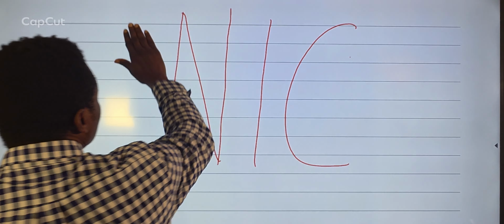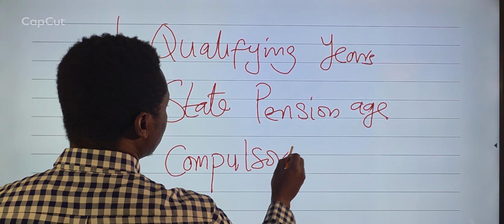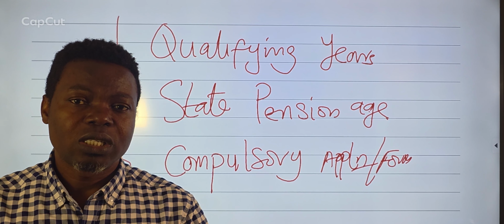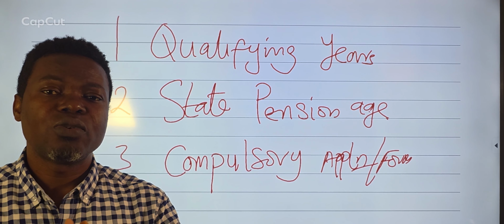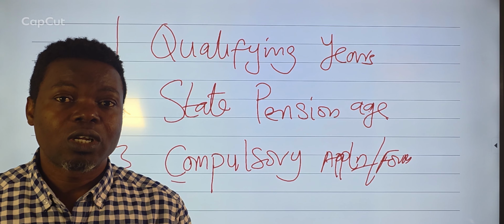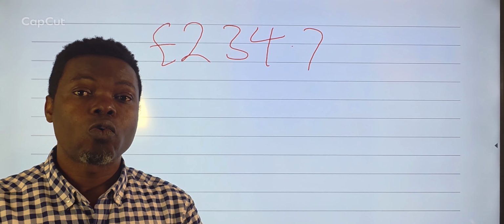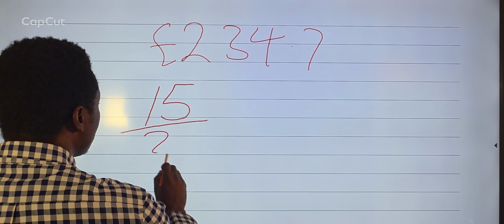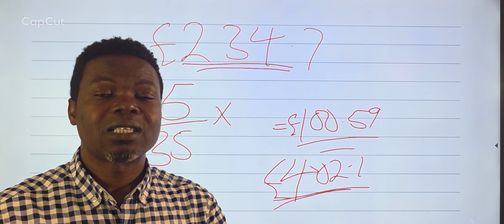National Insurance your gateway to receive payment from UK Govt.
This video is about what you must know about your National Insurance Contributions as an employee in the UK.